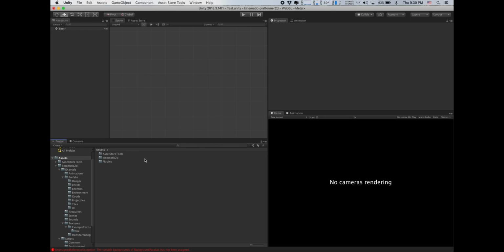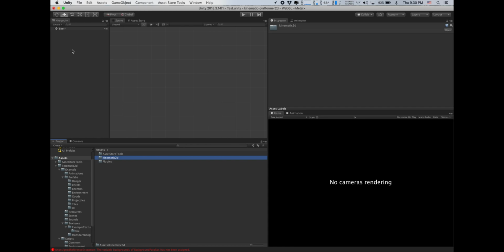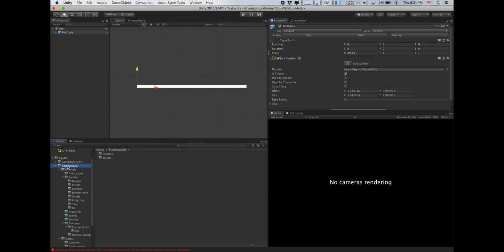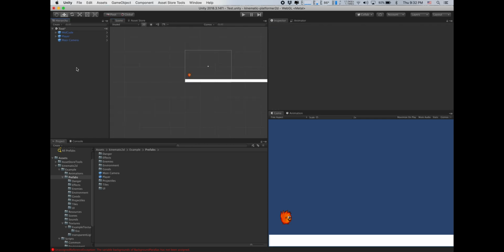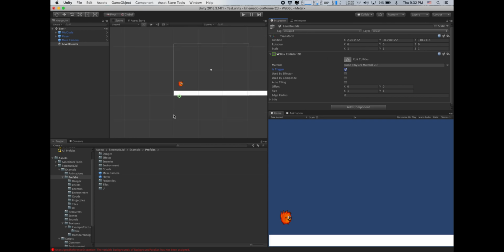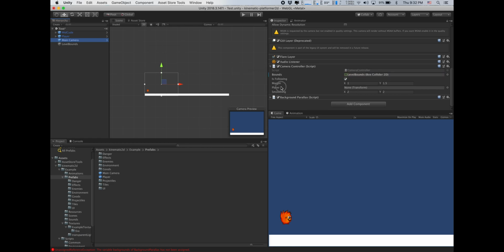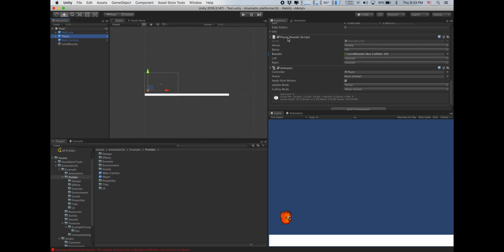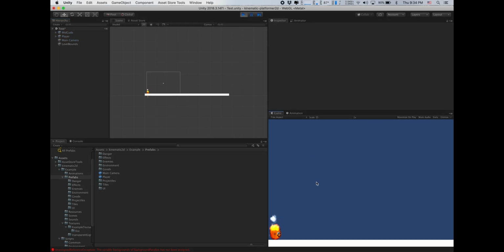Tutorial Part 1 - 2D Kinematic Pro Platformer Set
A basic tutorial for 2D Kinematic Pro Platformer Set from Unity3D Asset Store.